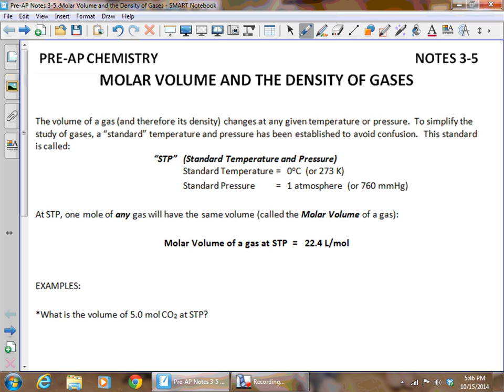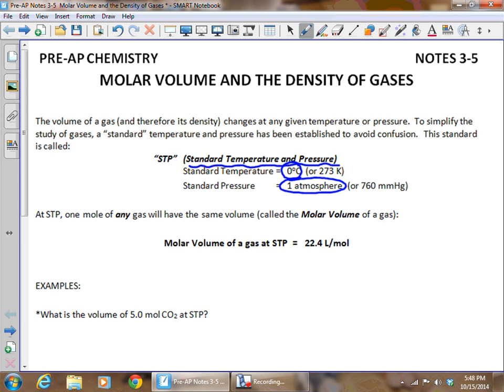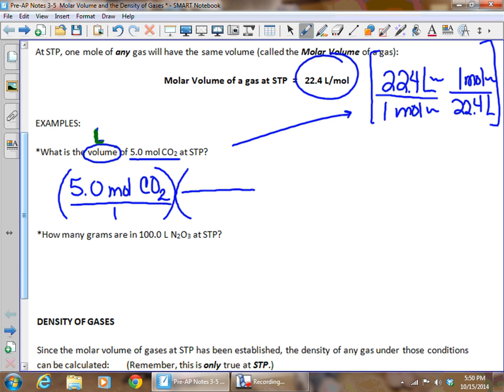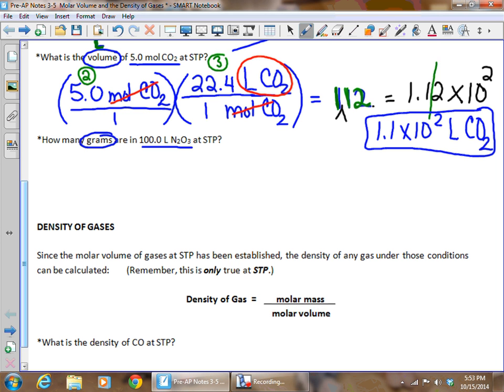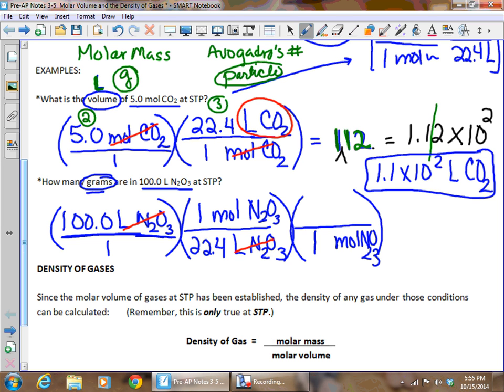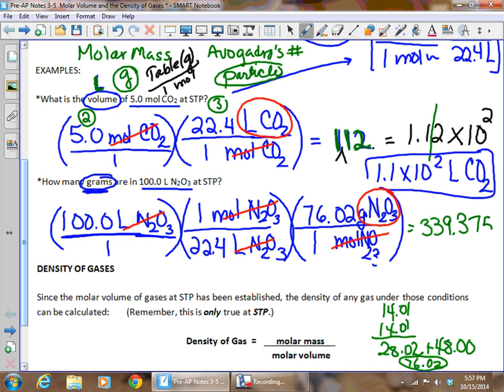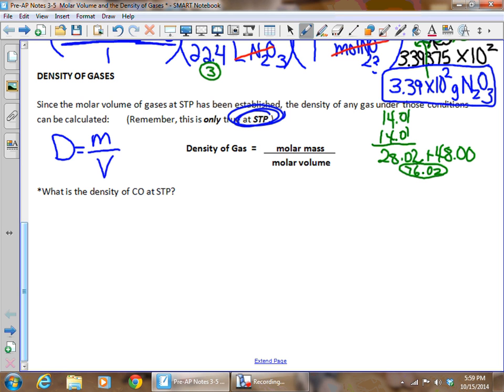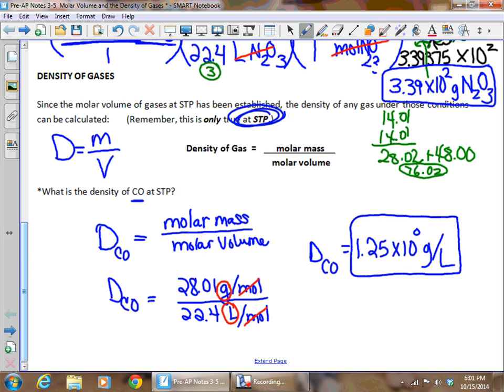Pre AP Video Notes 3 5 Molar Volume and Density of Gases